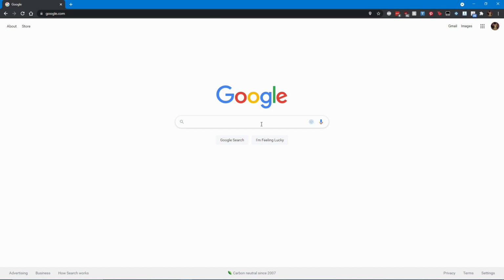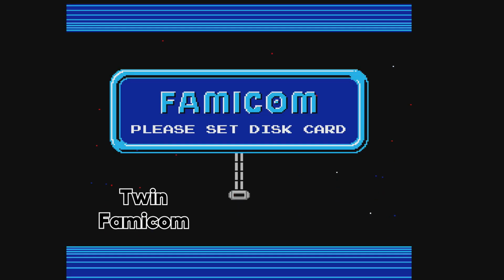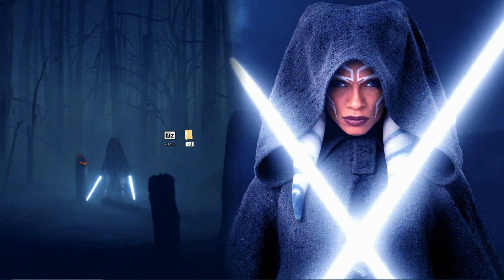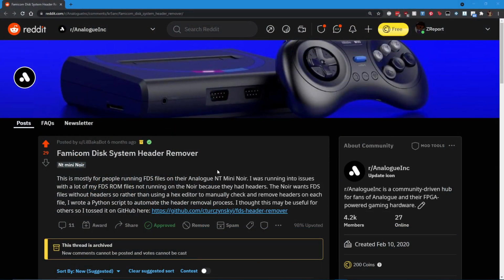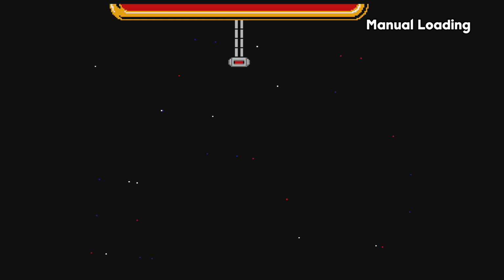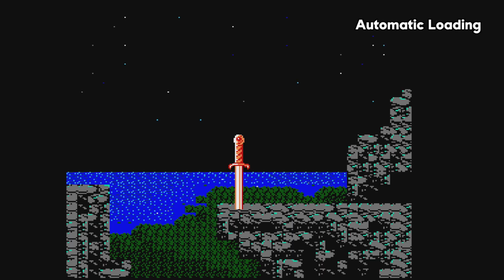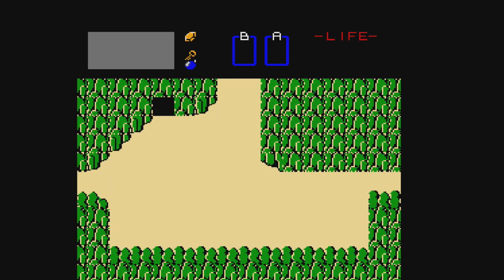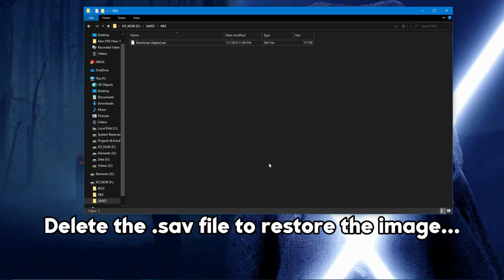Jailbreak Analogue NT Mini Noir - Play FDS Games Using A SD Card!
Play .FDS (Famicom Disk System) games on your jailbroken NT Mini Noir!  This short video will show you how! 🕹

0:00 - Intro
0:34 - Download FDS BIOS
1:27 - Loading Up ROMs
1:56 - Fix FDS Headers
3:11 - Picking a Disk Loading Procedure
3:36 - Manual Loading
4:31 - Automatic Loading
4:49 - Semiautomatic Loading
5:26 - Save Support / .SAV
6:12 - My Recommended Games
6:48 - Shoutouts / Peace Out!

BIOS CRC Values:
REV0 – 1C7AE5D5
REV1 – 5E607DCF
TF – 4DF24A6C